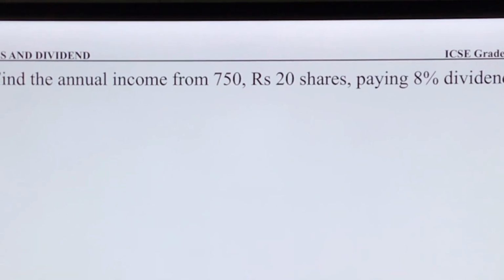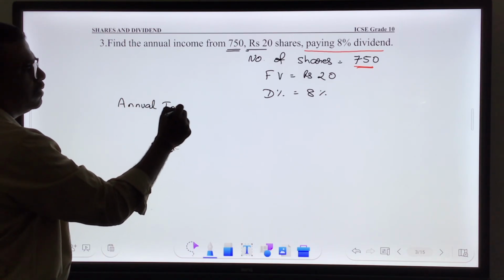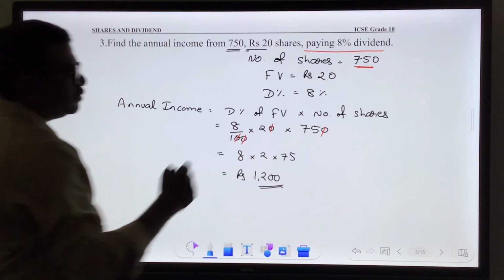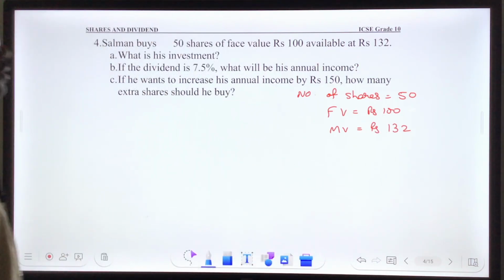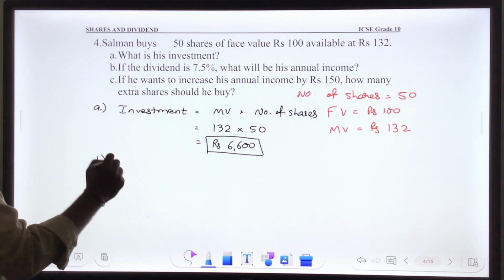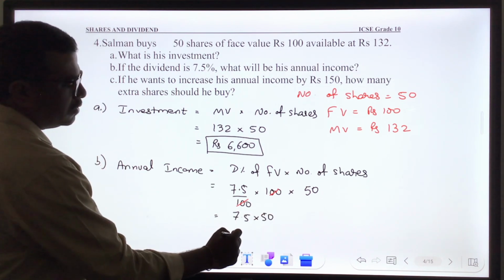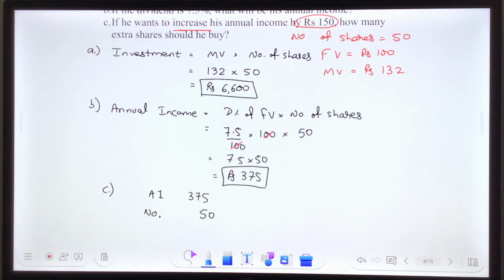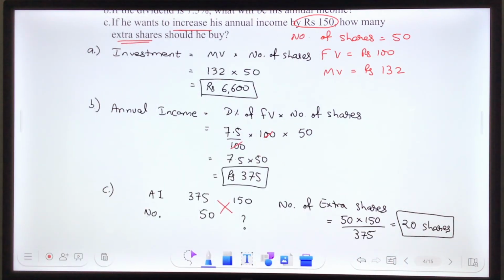Shares and Dividend 2 | Annual Income